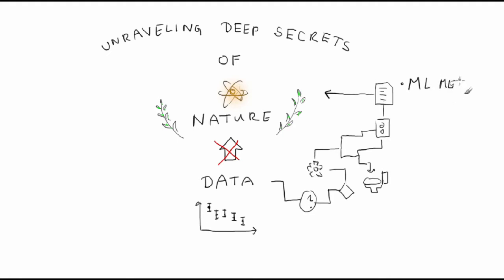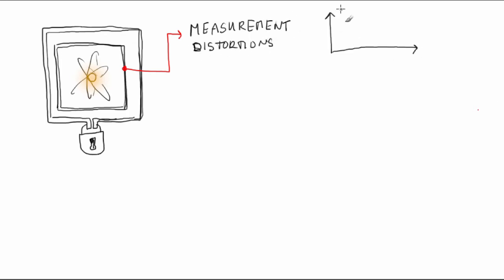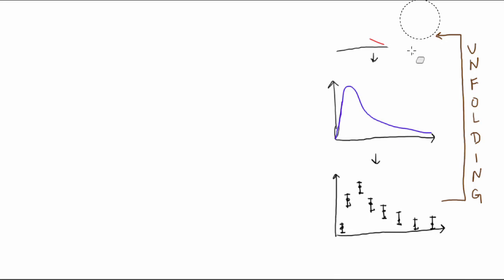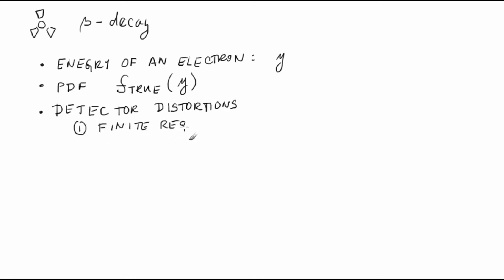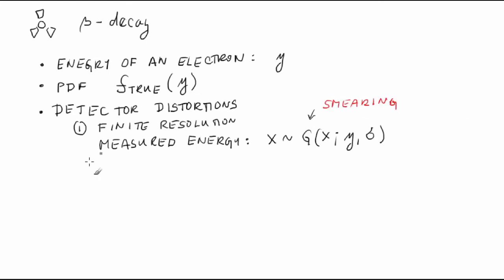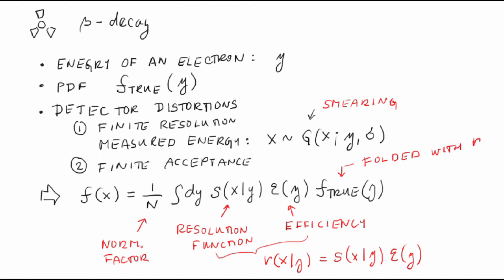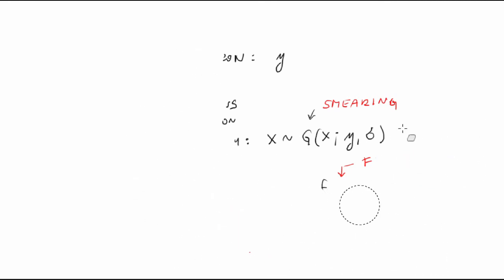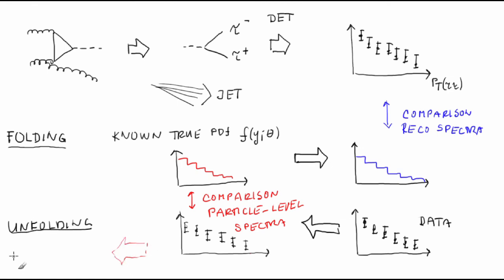Unfolding: definition of the problem | Statistical Methods in HEP Lesson 23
Detector effects. Relevance of unfolding. Mathematical formulation of the problem. Common terminology.